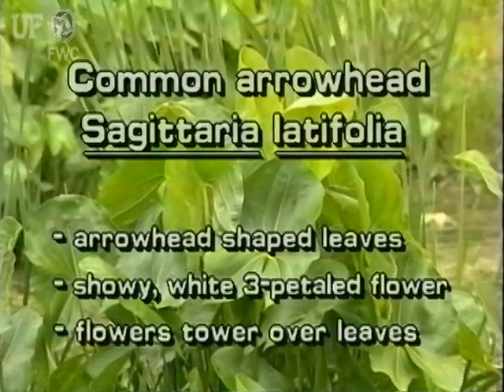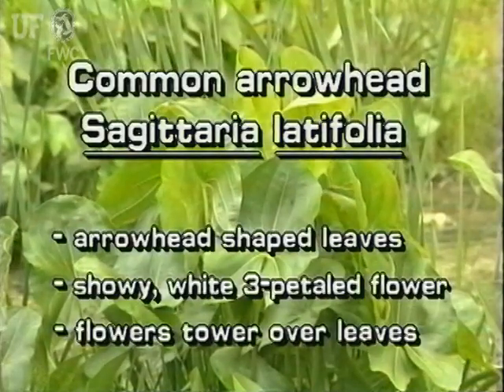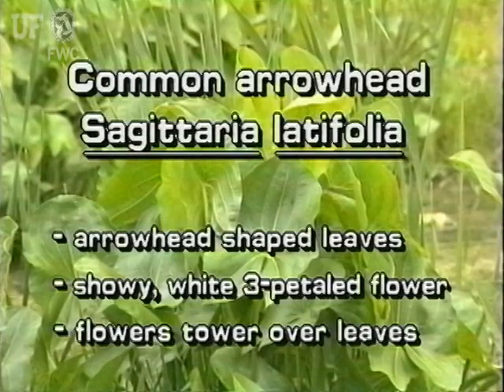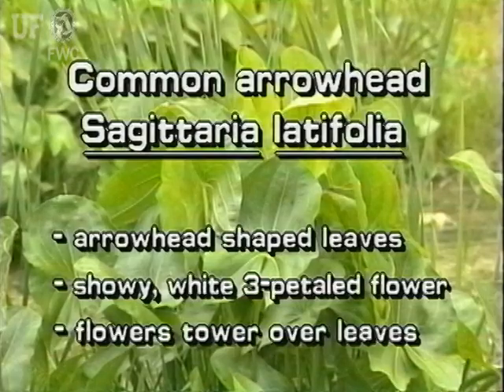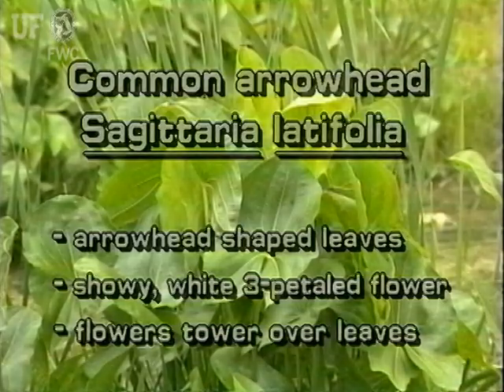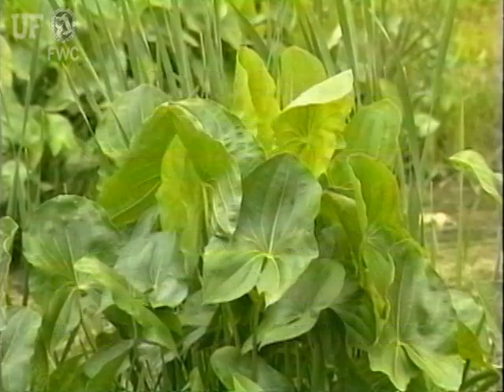common arrowhead / broadleaf arrowhead (Sagittaria latifolia)